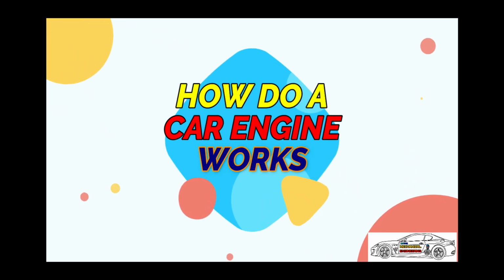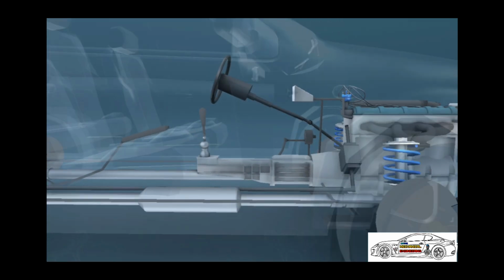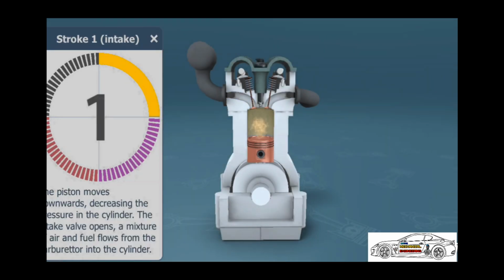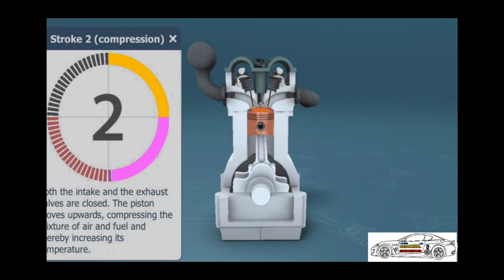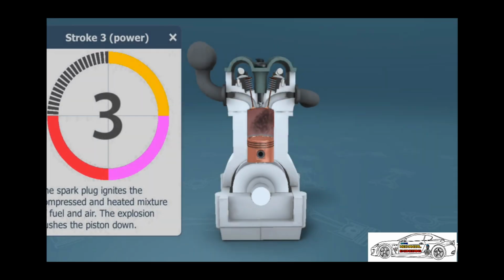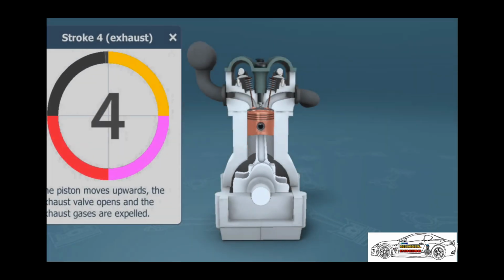HOW DO A CAR ENGINE WORKS ||| কিভাবে একটি গাড়ির ইঞ্জিন কাজ করে।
An engine or motor is a machine designed to convert one form of energy into mechanical energy. Heat engines convert heat into work via various thermodynamic processes.

শক্তির সৃষ্টি বা ধ্বংস নেই, এক রূপ থেকে অন্য রূপে নেয়া যায় মাত্র। সাধারণত যে যন্ত্র শক্তির অন্য যেকোনো রূপকে যান্ত্রিক শক্তিতে রূপান্তর করে, তাকে ইঞ্জিন বলে।